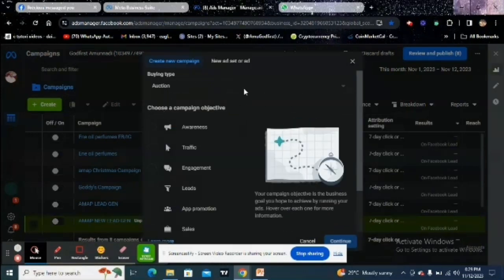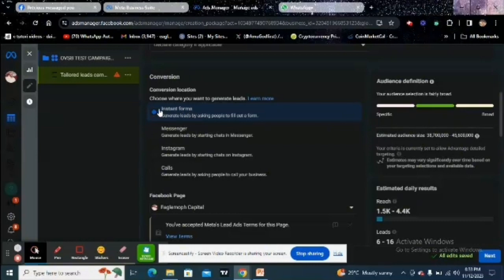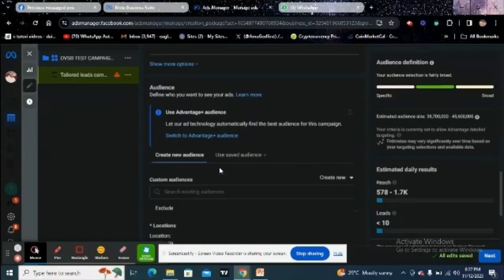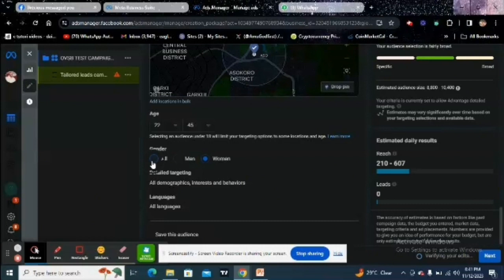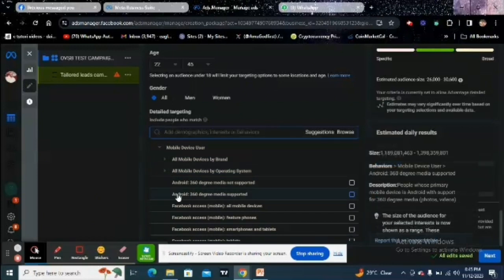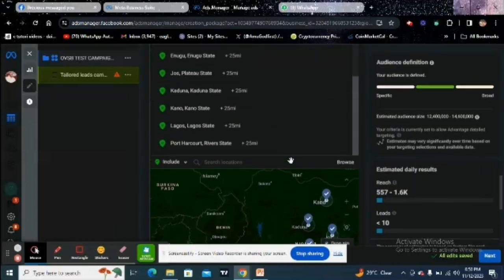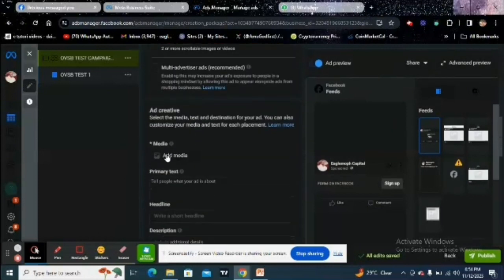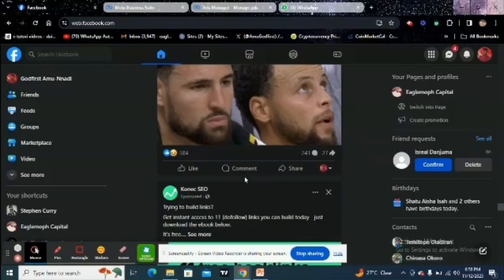RUNNING FACEBOOK ADS PART ONE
This video reveals the step by step process of running adverts on Facebook and Instagram.